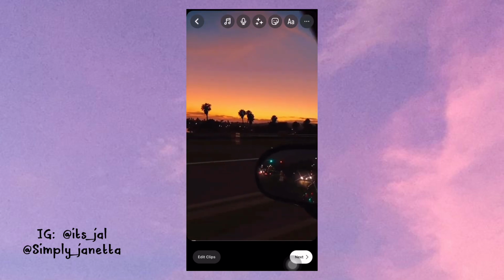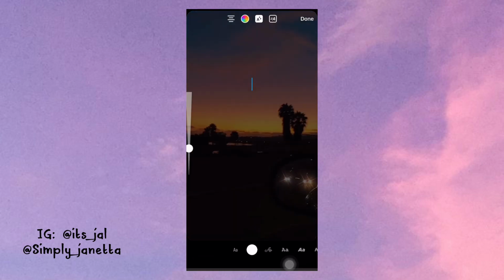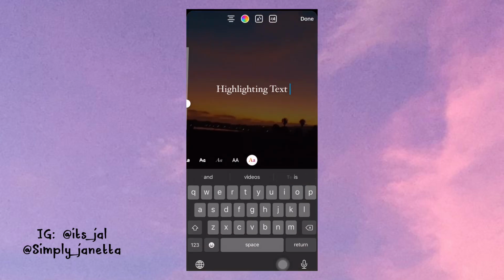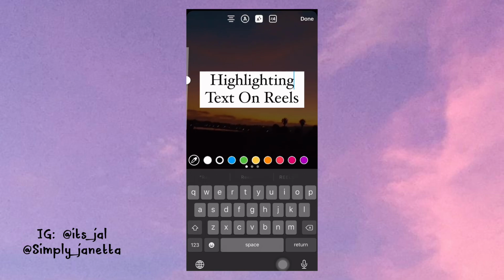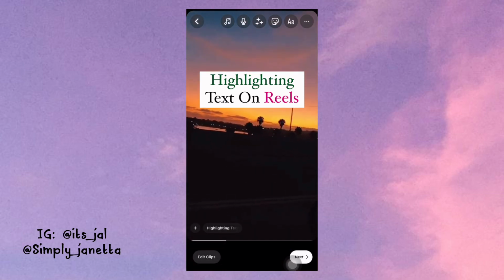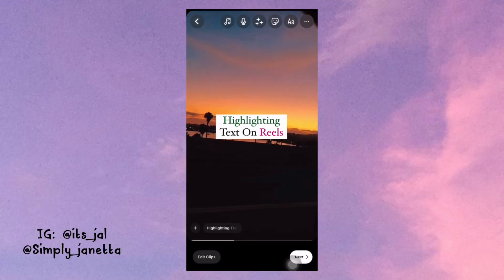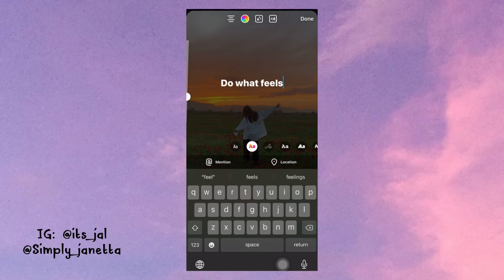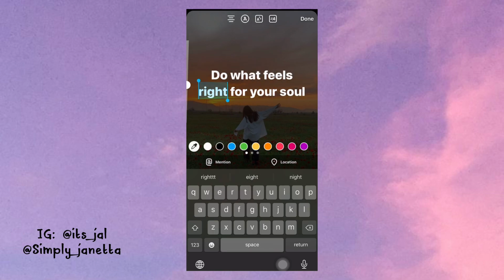Instagram Reels Hack For More Views | Audience Retention Trick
Hey everyone! In this video, I’m going to show you how to add highlighted text to your reels to catch your audience’s attention, increase your watch time and get more views on your Instagram Reels.

This hack applies to stories too. Try it out and take your reels to the next level.

❥ How To Add Multiple Photos In Different Shapes To Facebook Stories Using Only The Fb App